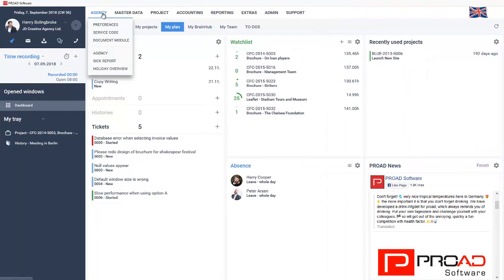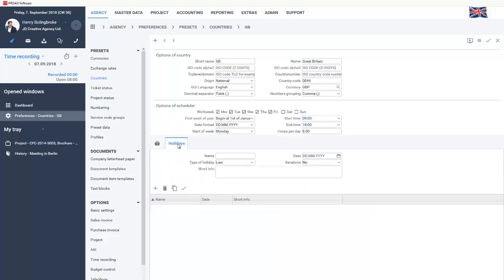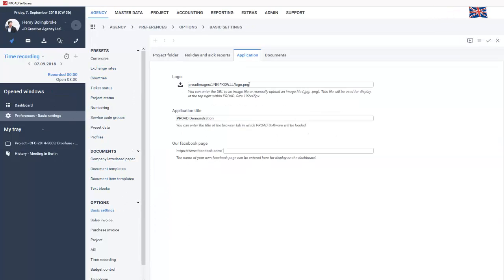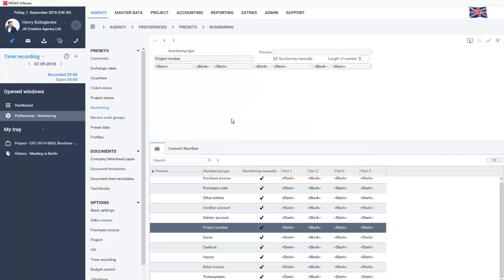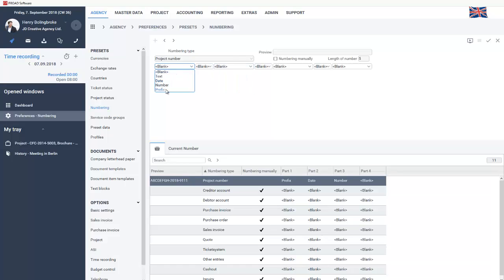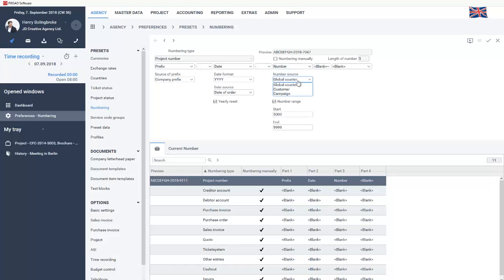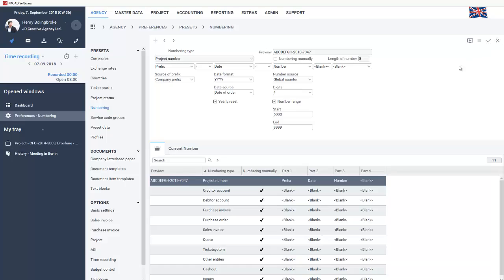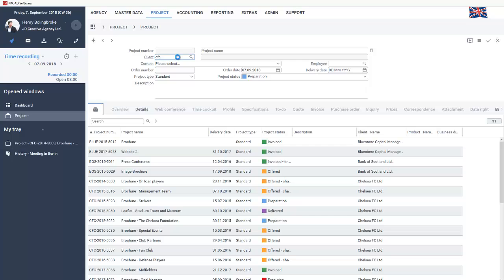PROAD Implementation Workshop 04 "Preferences and Options"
PROAD Software has the answers to your agency needs.

Become a Pro with PROAD Software!

PROAD Software is the first choice for fast and efficient agencies since 1988. More than 800 agencies are already working with PROAD worldwide. The package is rounded off by industry-leading consulting and field-tested training, both provided by J+D Software Ltd.'s highly qualified personnel.

Just in time for the 25th anniversary of PROAD Software, we are proud to announce the release of PROAD Web. As a gift for every agency that joins us,
PROAD Web will be cost free during our anniversary action which runs from May 15th until November 15th 2013. Please see the condition of participation at

We really look forward hearing from you!